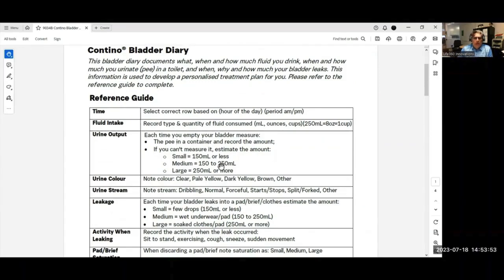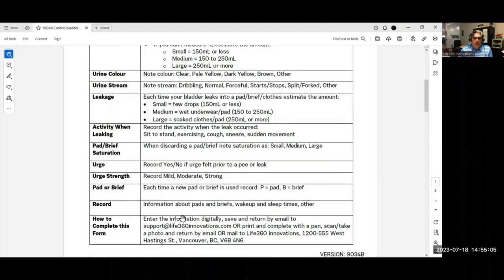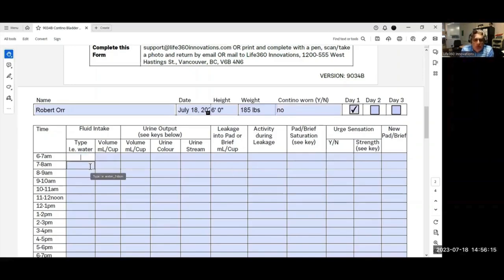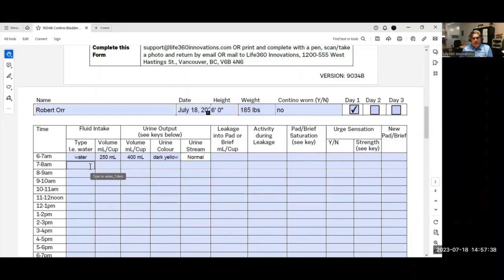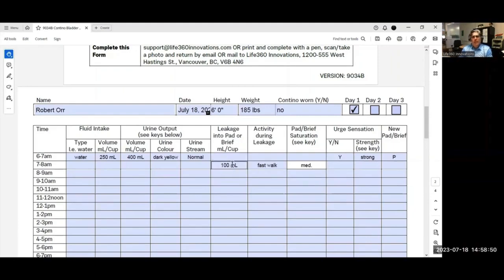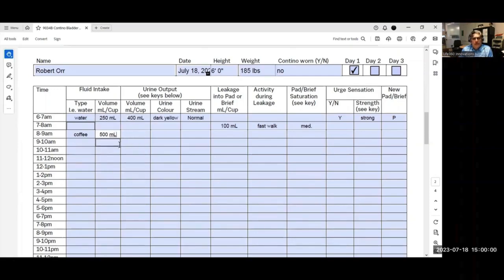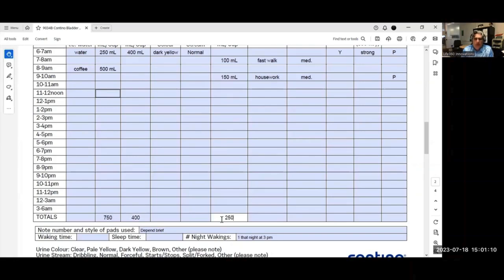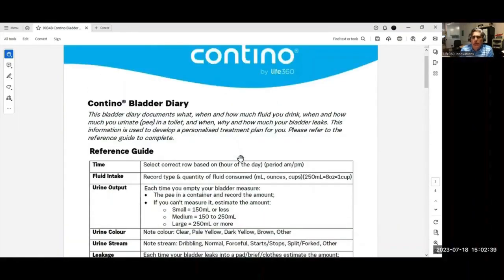BD001- Completing your Bladder Diary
Instruction Video (10 min) describing how to complete your bladder diary to get the most out of your continence assessment.

Vidéo explicative (10 min) décrivant comment remplir votre journal mictionnel afin de tirer le meilleur parti de votre évaluation de la continence.